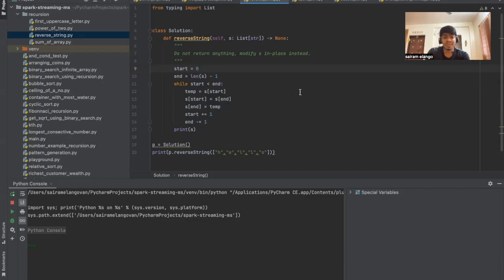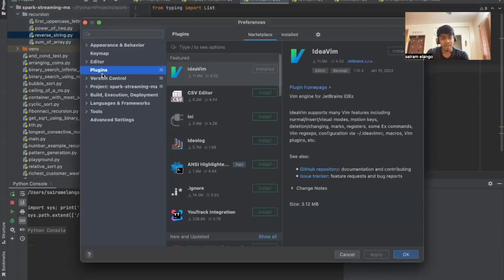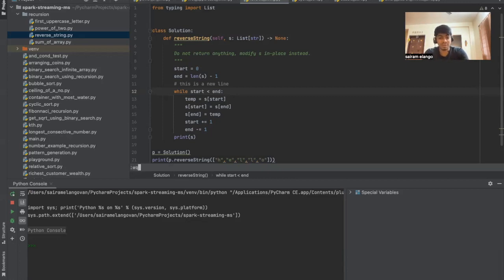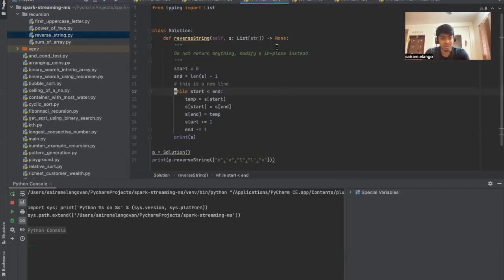Vim basics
This video talks about the basics of using vim text editor and how it can help you become a more efficient software developer.